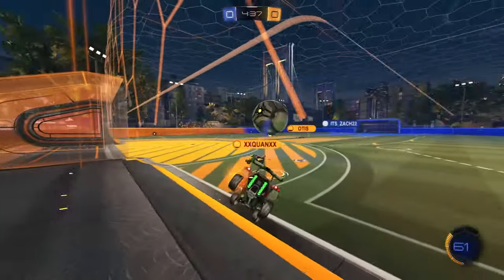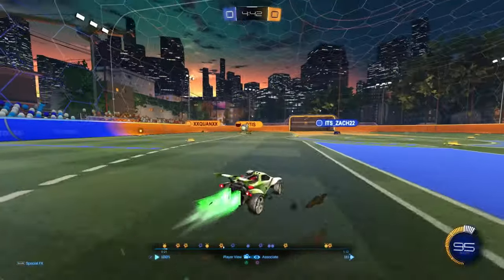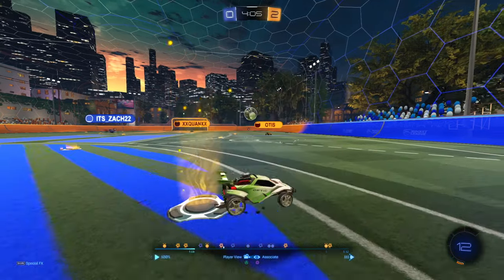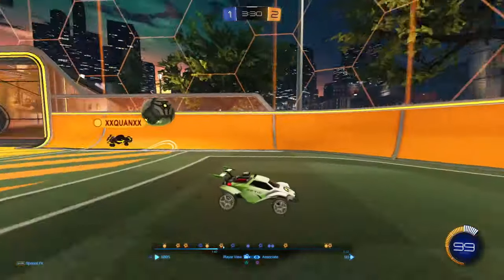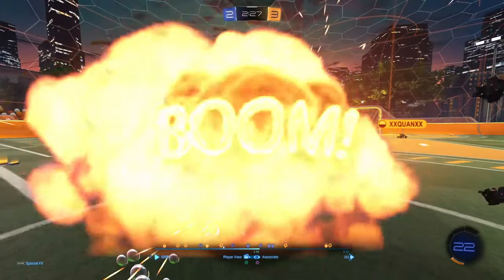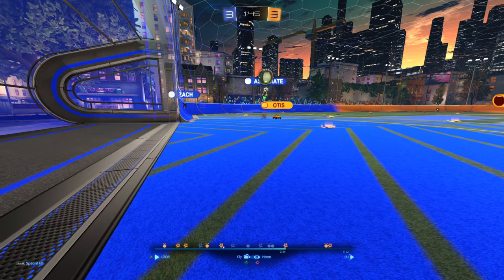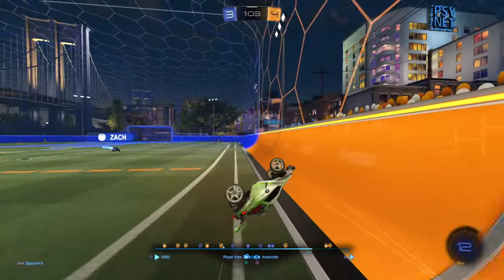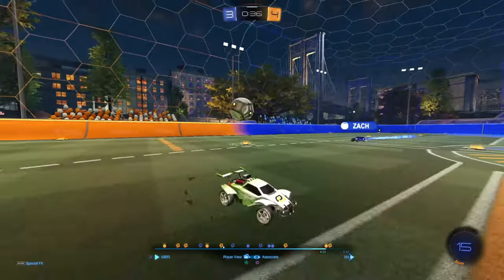RL University - Champ Replay Analysis (Full Lecture)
This video is meant to be long and include all the information about how to improve as a champ player.

A link to all of my other various accounts can be found here:

curious about my rocket league stats?
have fun!